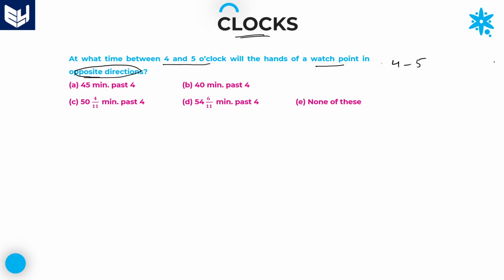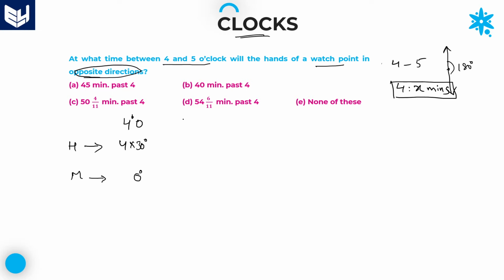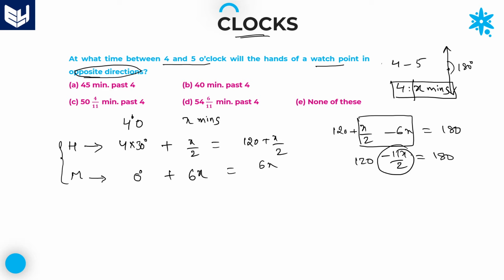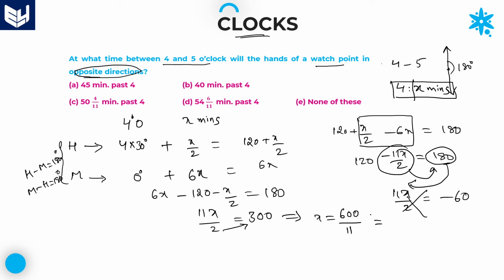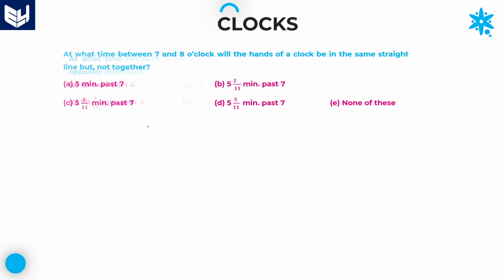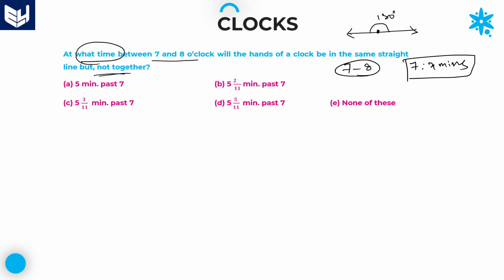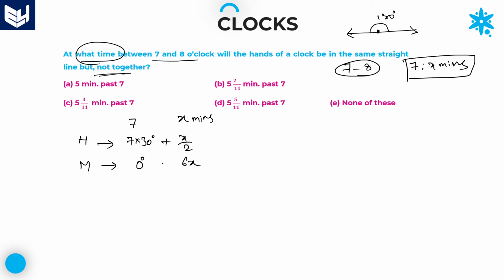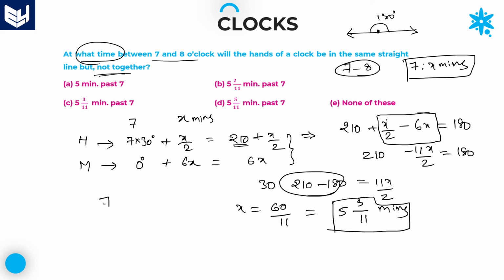Clock Problems | Hands opposite direction | Part-08 | Bharath Kumar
Clocks - Reasoning
Hands are same straight line but not together